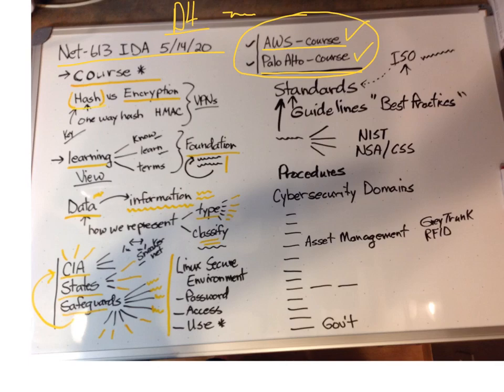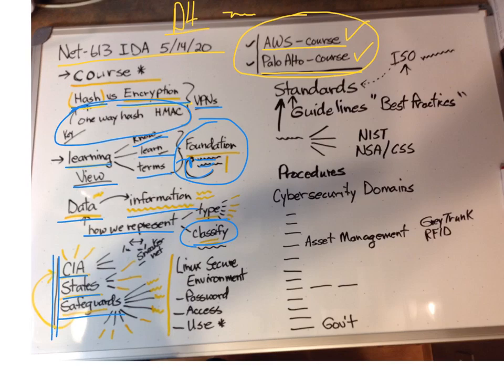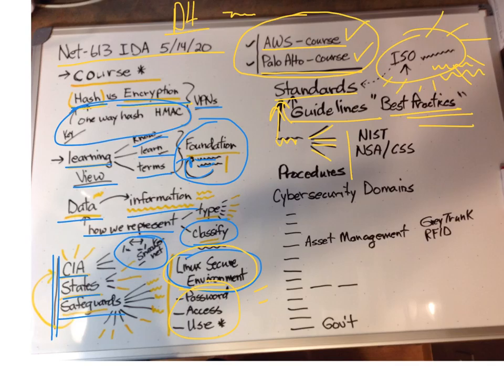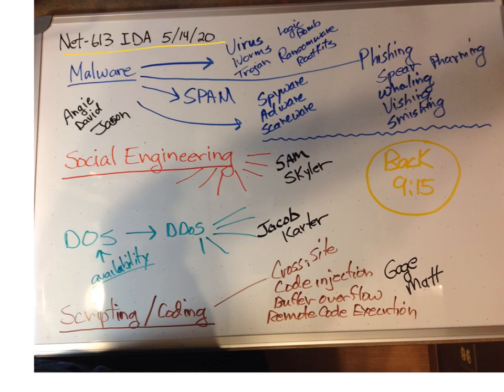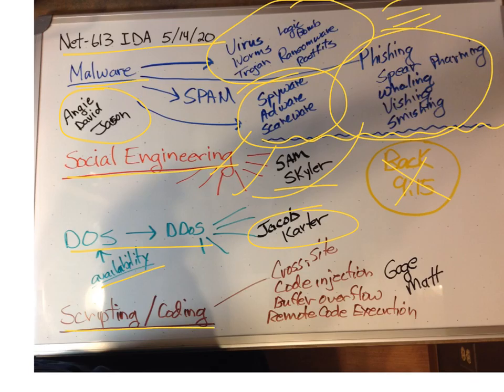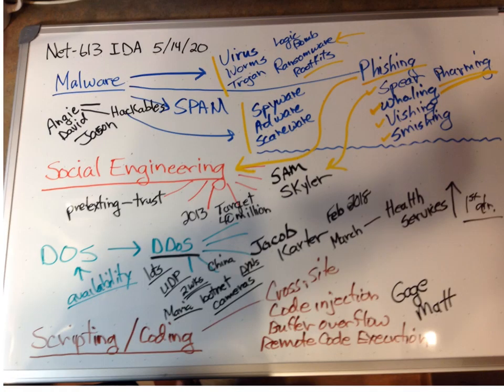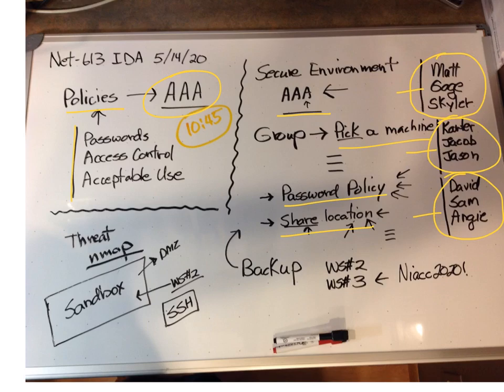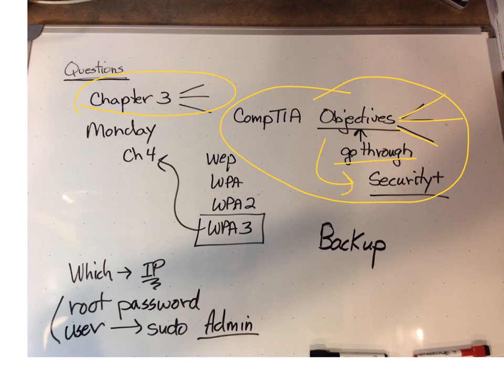NET-613 WBR-SS20 D4